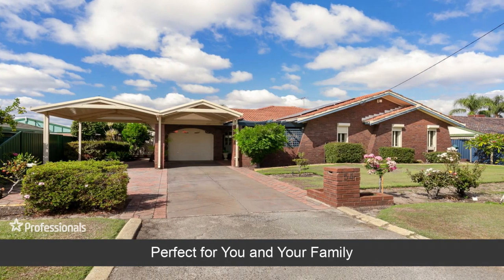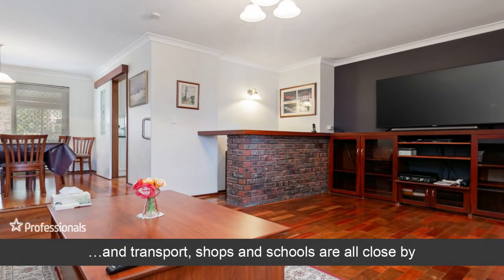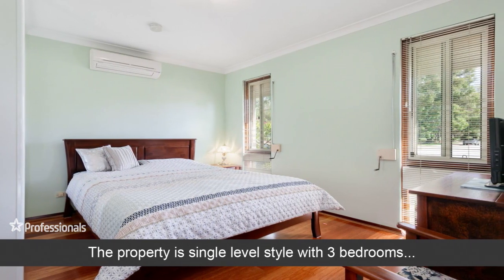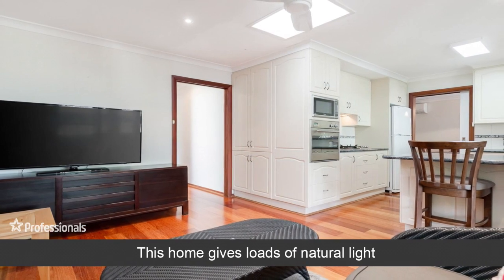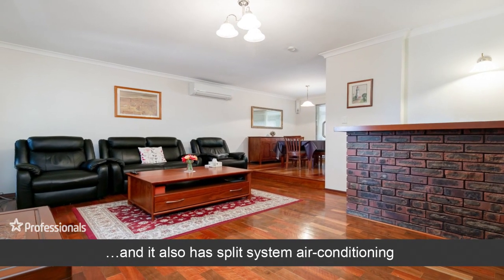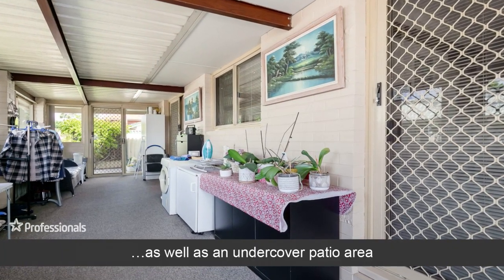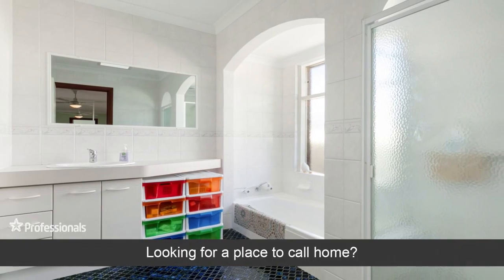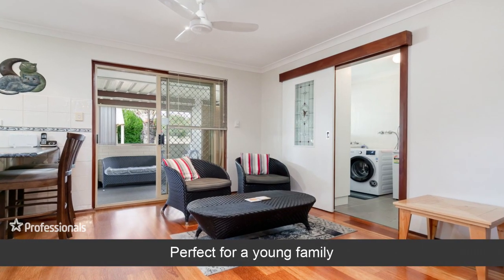For Sale - Address on Request, Willetton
Address on Request, Willetton WA 6155
House - 3 bedroom | 1 bathroom | 2 carport
$879,000

WALK TO SCHOOL
Viewing Sunday. Super rare west facing Green titled 684sqm level block with a delightful 3-bedroom 1 bathroom family home that is in picture perfect condition and less than a 5-minute walk to Willetton High. Immaculate from the from the protected entry, though to the big, enclosed patio and powered workshop this is an ideal first home for those trying to get into Willetton at an affordable price. This lovely property features a big sunken lounge and formal dining, lovely central kitchen, and casual living. Bedrooms are generously proportioned with ample robes and are all served by a sparkling bathroom and separate wc. At the rear is a versatile enclosed patio space that can be used for kids play or a chill and tv room. Blow in insulation and split system aircon provide year round comfort and the bore reticulated garden is planned to make maintenance easy and loc cost.

Make sure you don’t mis this opportunity to live in the heart of Willetton, one of Perth’s most in demand suburbs.

West facing 684 sqm Green title
Walk 5 mins to Willetton High
3 bedrooms 1 Bath
Formal lounge and dining
Family living
Enclosed Patio
Delightful kitchen
2 car carport plus garage
Powered workshop
Bore retic